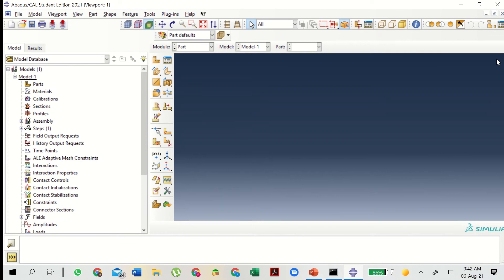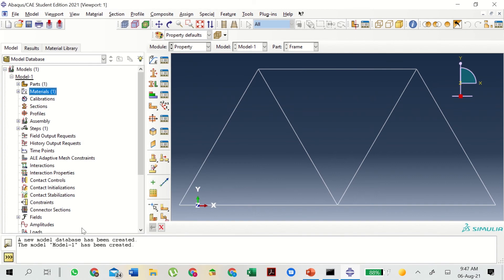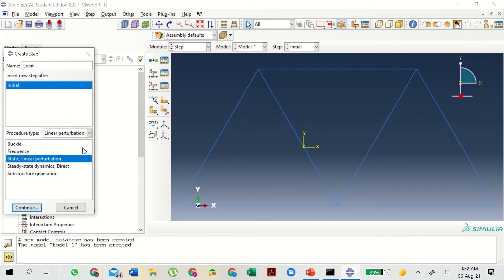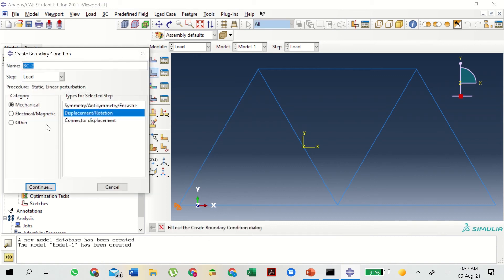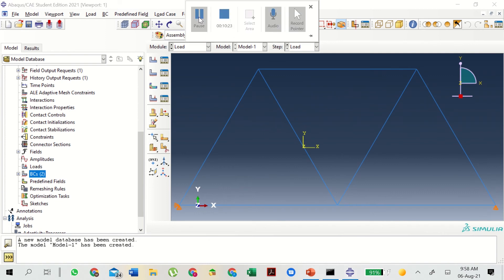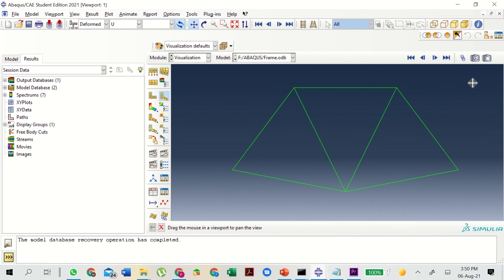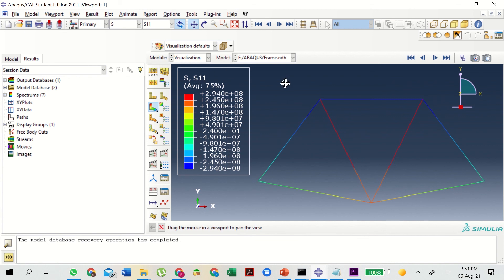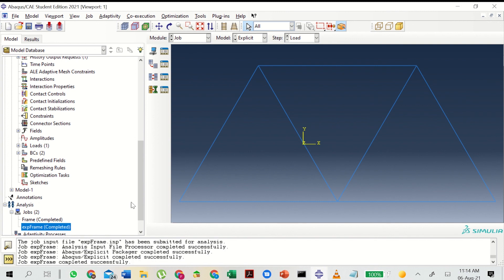ABAQUS Tutorial 1 - Creating an overhead hoist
Step by step analysis to creating an overhead hoist using ABQAUS Student edition 2021. The structure and other readable information can be obtained